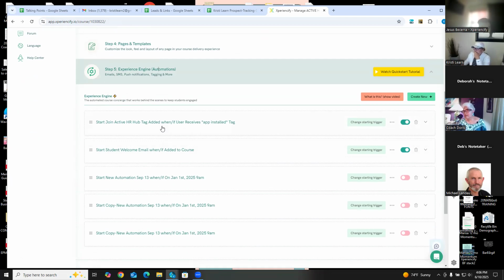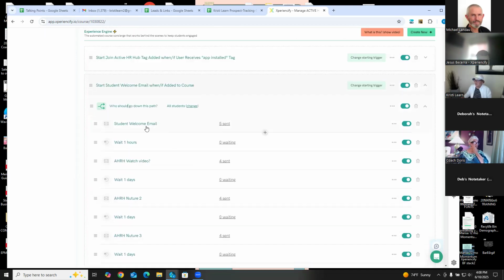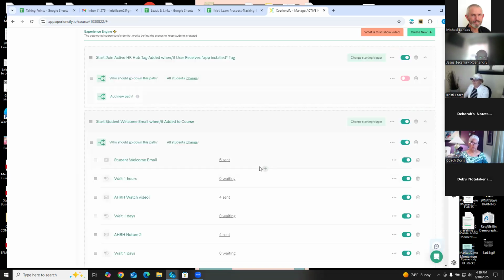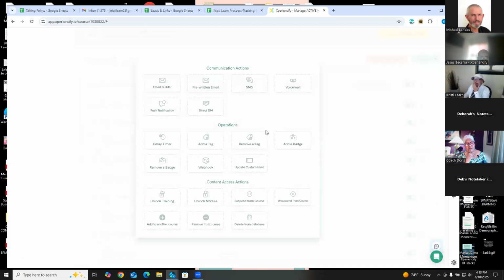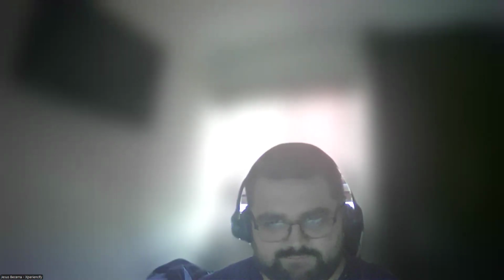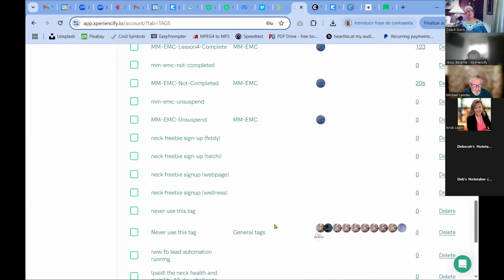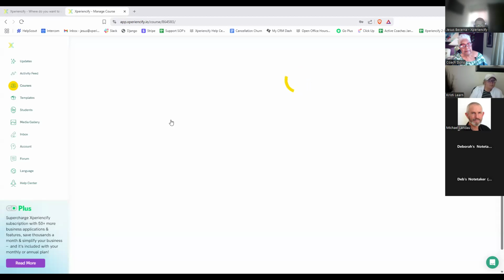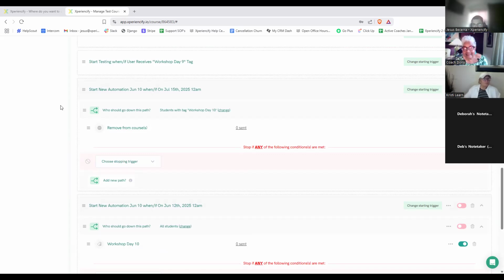XP Office Hours June 10, 2025